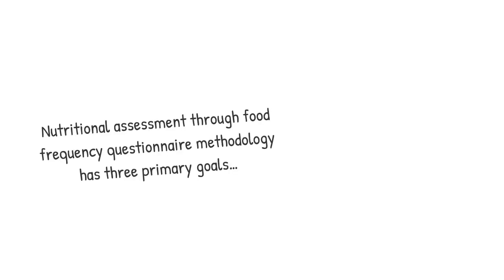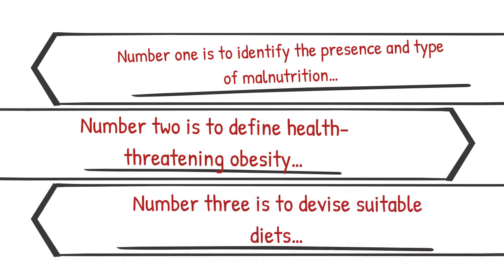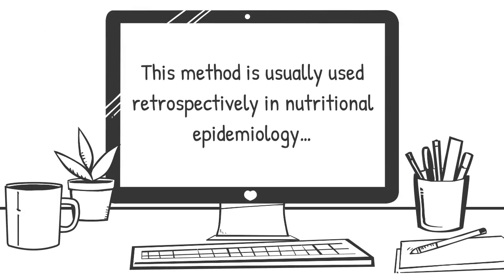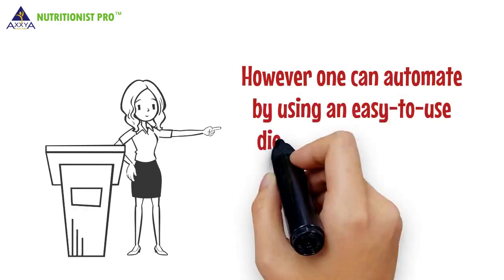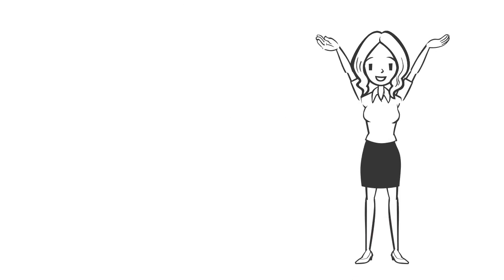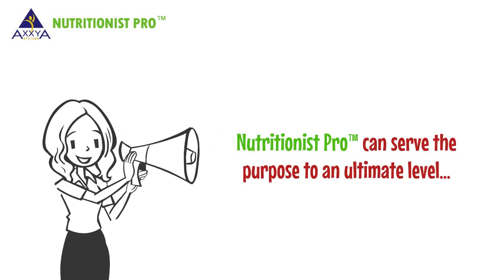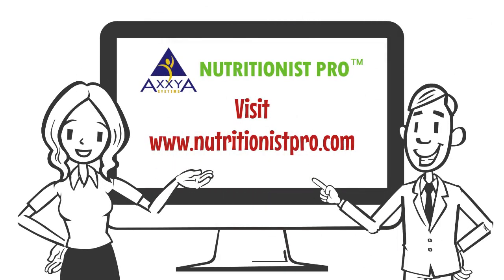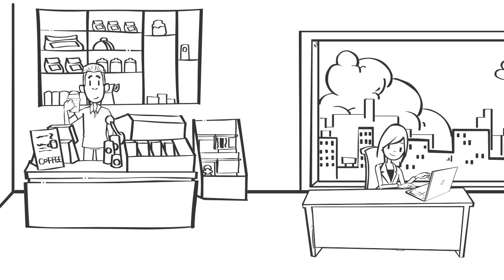Diet Analysis Software for Food Frequency Questionnaire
Nutritionist Pro™ is specially designed to make a researcher’s life easier.  The Diet Analysis module of Nutritionist Pro™ creates Diets, 24hr recall, FFQ, and more for nutrient intake and also converts nutrient and food group values for users to quickly understand the differences.